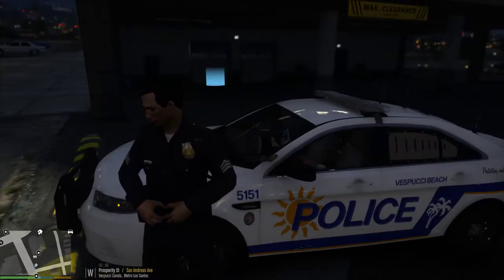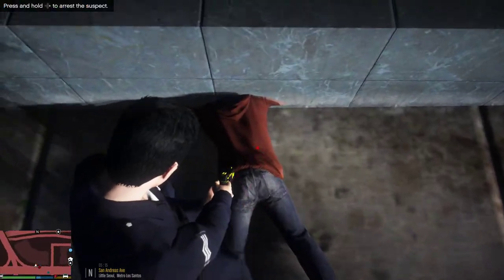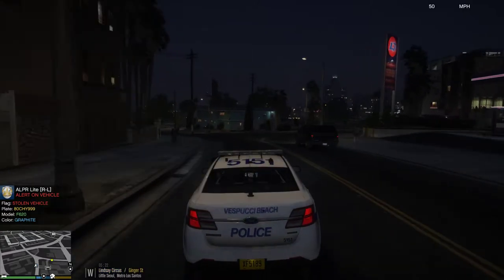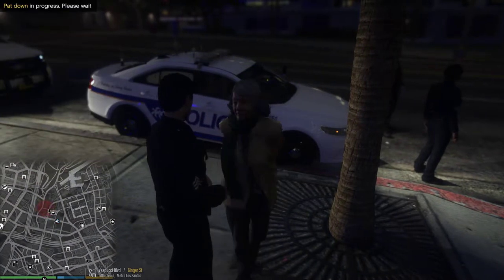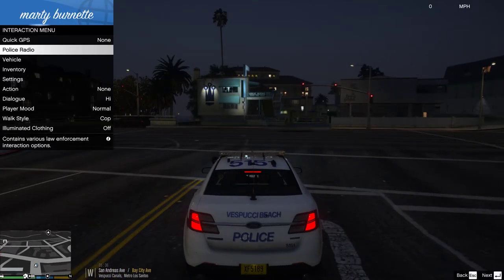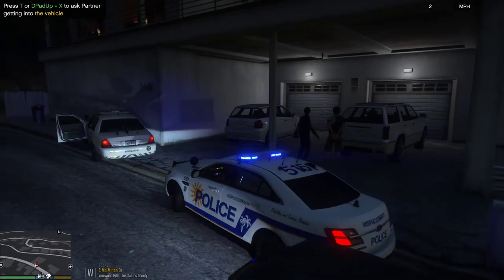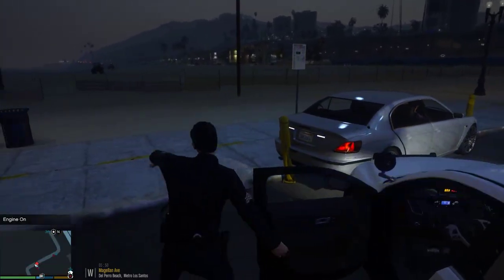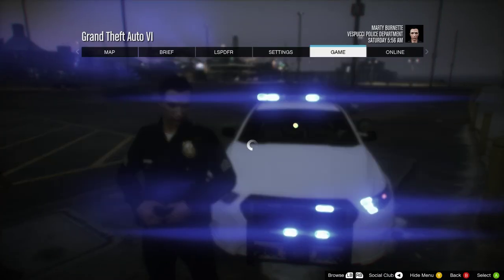Grand Theft Auto V LSPDFR 4.9 DAY87